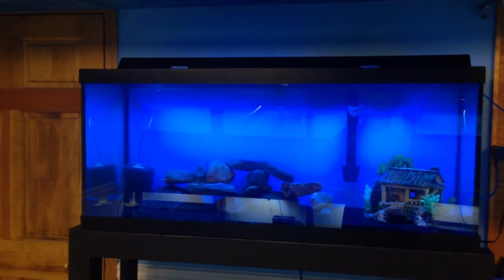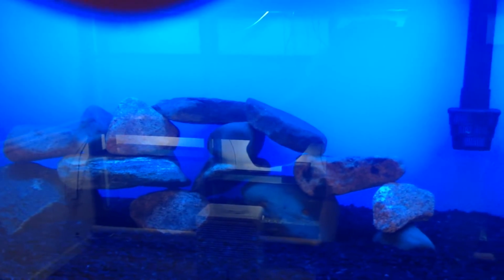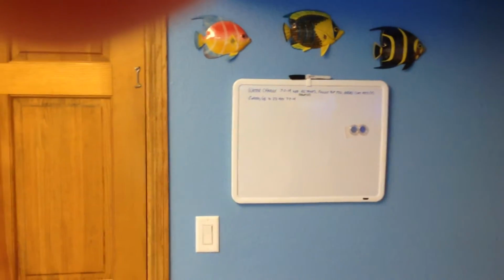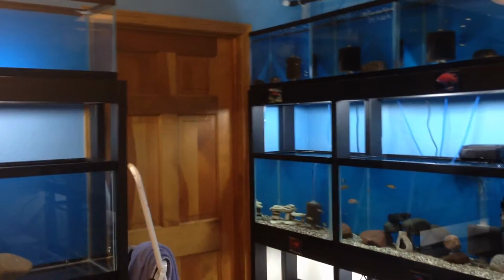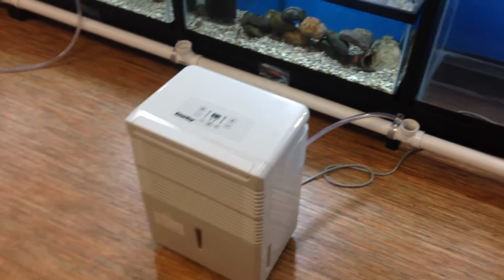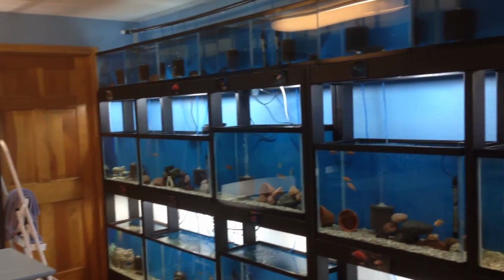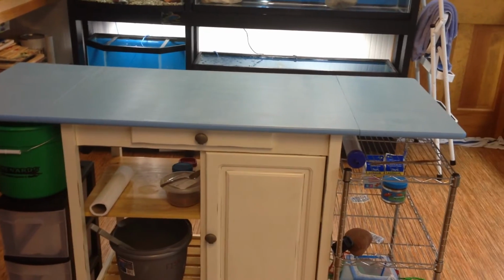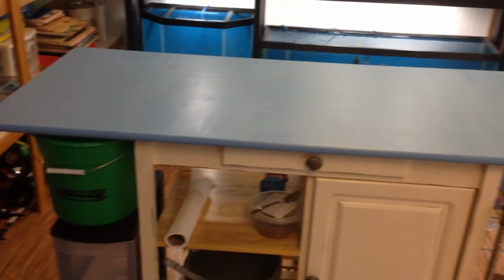Building a fish room part #5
Part #5 building a fish room aka fish showroom